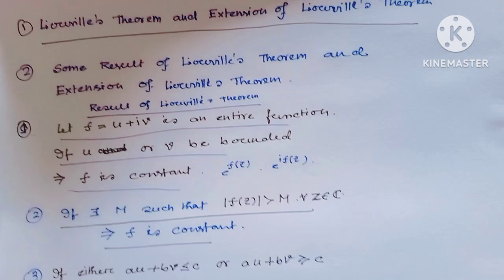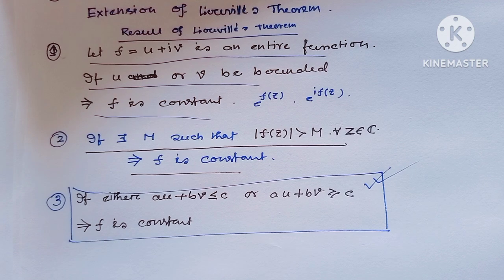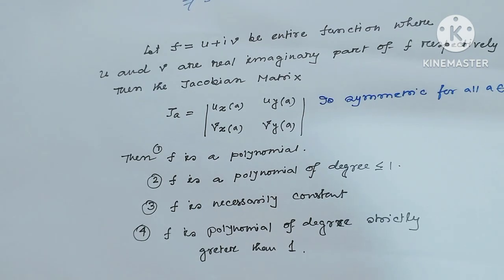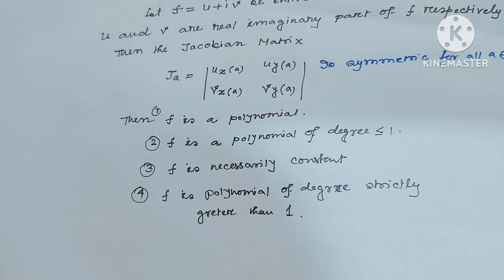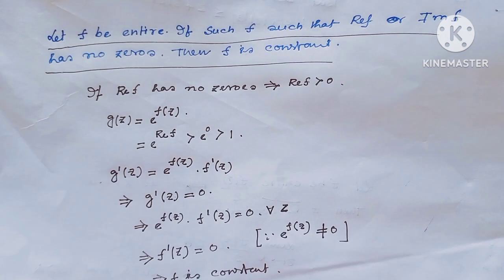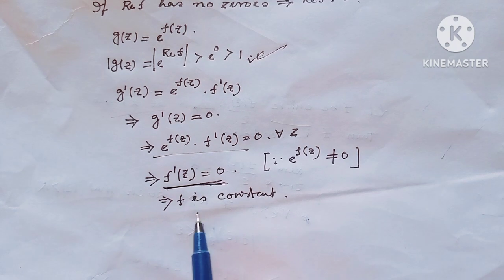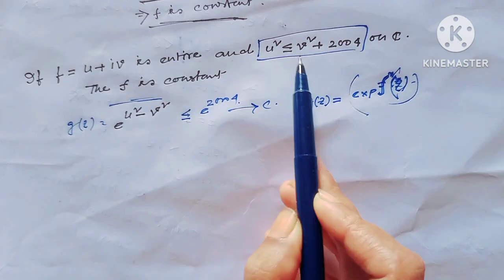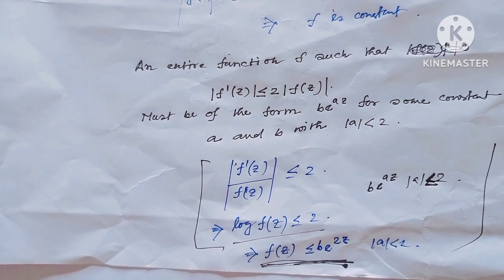Examples based on Liouvillie's Theorem and Extension of Liouvillie's Theorem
in this I have discussed Some different types of Result and Exercise Based on Liouvillie's Theorem and Extension of Liouvillie's Theorem
But at first I will highly recommend you please see my privious video About Liouvillie's Theorem and Extension of Liouvillie's then today's video would be easy to understand In better way..the link of video I have defined below